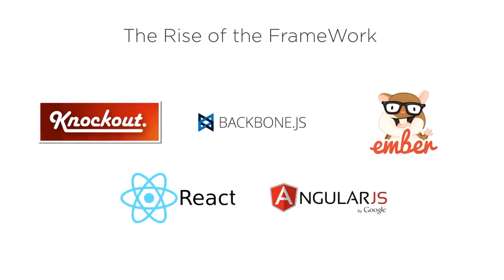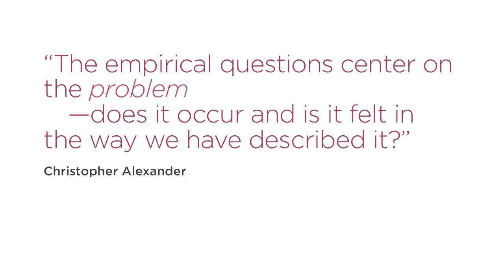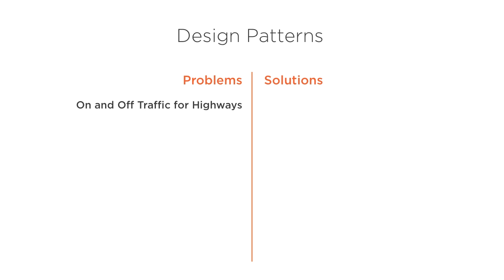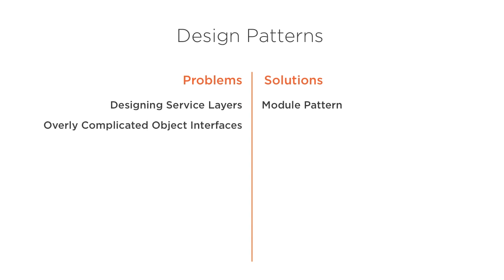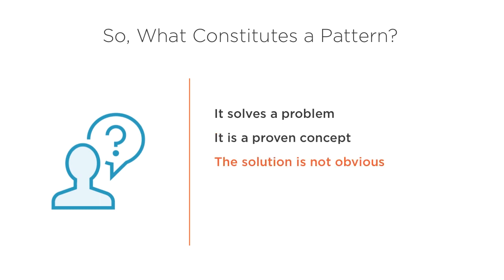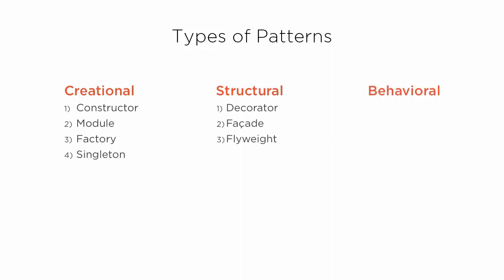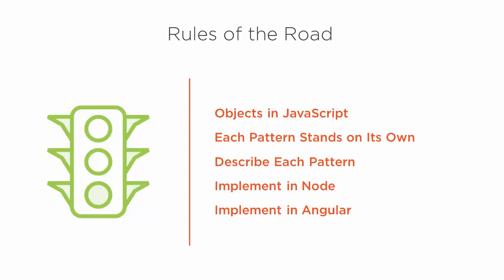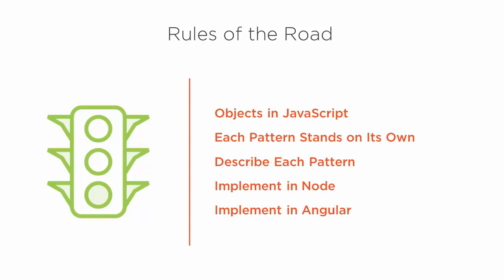What is a Design Pattern Anyway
• Video Title: What is a Design Pattern Anyway
• Video Author: Jonathan Mills

Writing "bad" JavaScript is easy. Fortunately, writing "good" JavaScript is not too much harder. In this course, I will show you tried and true design patterns to help structure and organize your code to make your JavaScript code more readable and maintainable. I will walk you through the different ways to work with and manipulate objects in JavaScript. We will look at the tried and true gang of four design patterns and how to implement those patterns in JavaScript and AngularJS.

DOWNLOAD CODE
• File Name: What is a Design Pattern Anyway.zip
• Size: 1.5 MB

About the Author:
Jonathan Mills is a JavaScript and Node.js expert working mostly in the MEAN Stack with individuals and companies to help build their technical skills to cope with the constantly changing landscape of software development. He is also an ASP.NET insider and an international speaker focusing on JavaScript both in the browser and on the server.